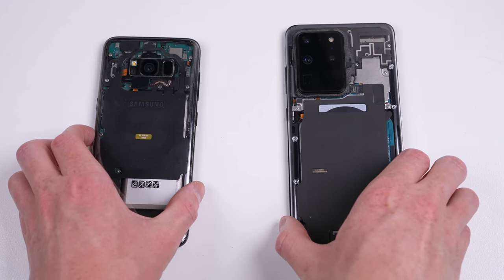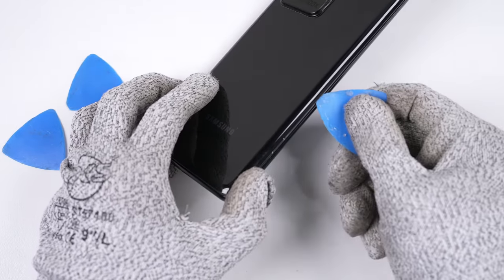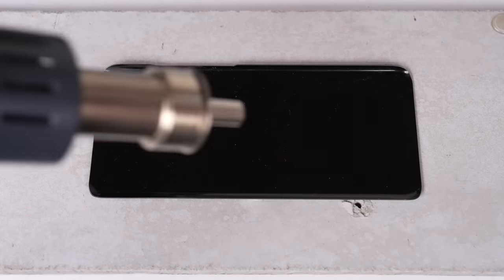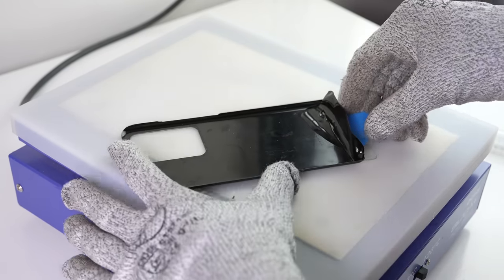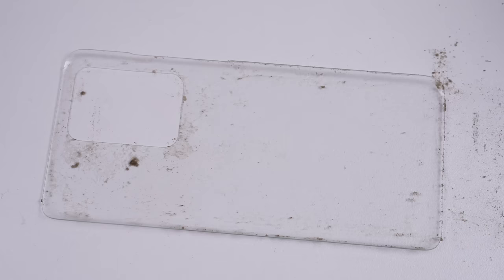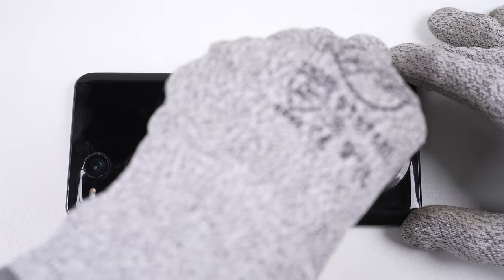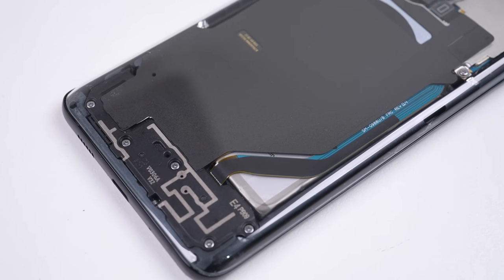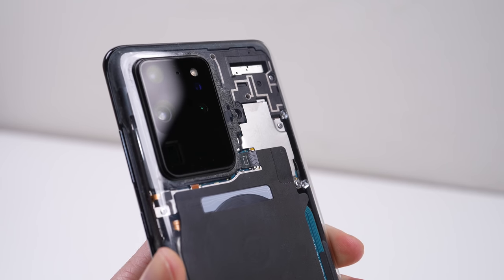The Mod To Make Any Samsung Phone Transparent